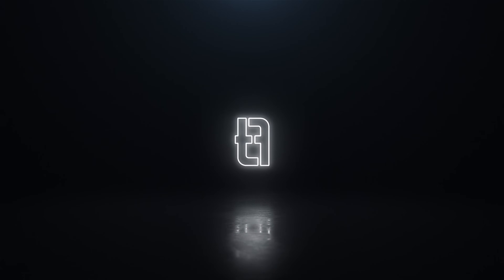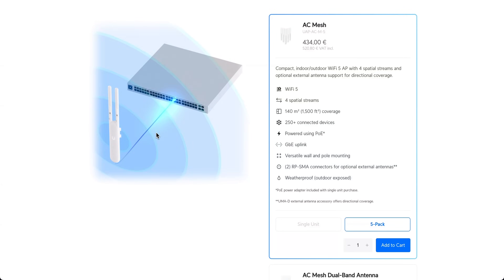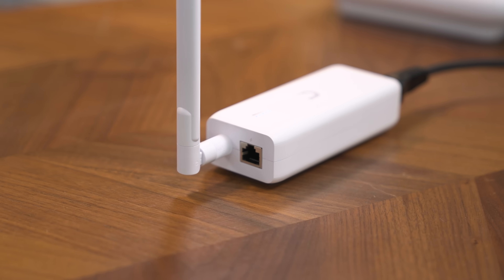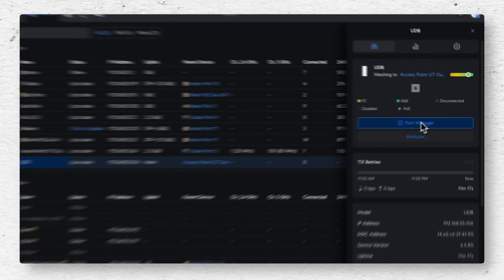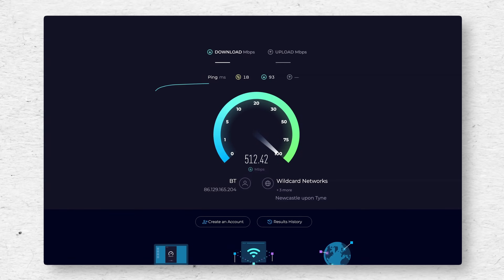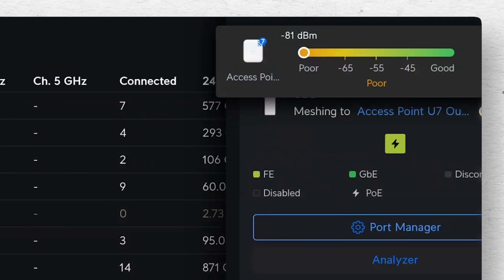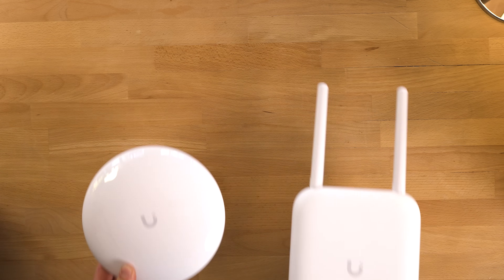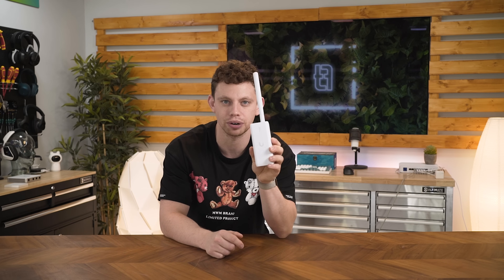New Ui WiFi Bridges: Explained and Extreme Tests!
New Ui WiFi Bridges: Explained and Extreme Tests! Should you get the UniFi, or the Airmax?